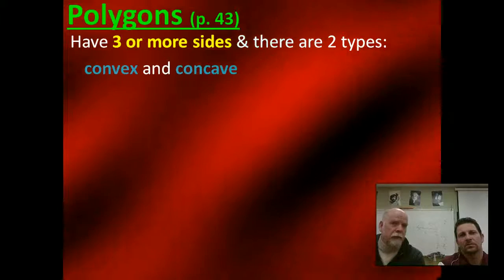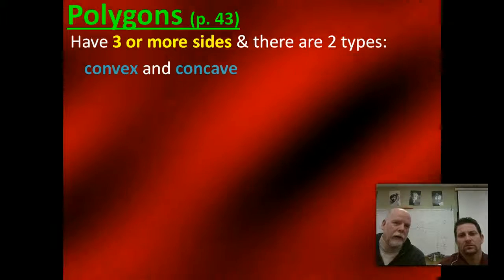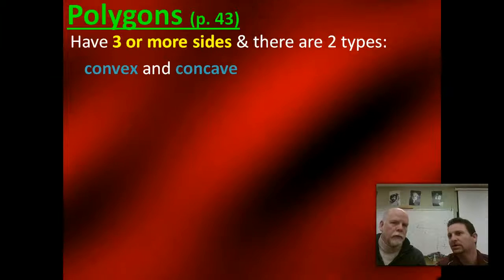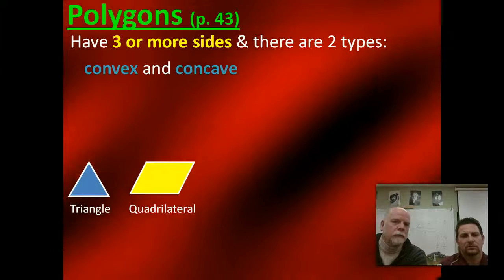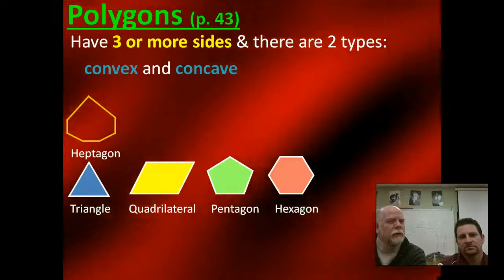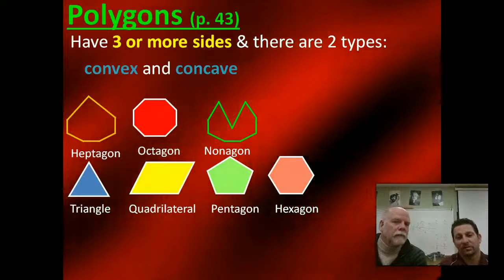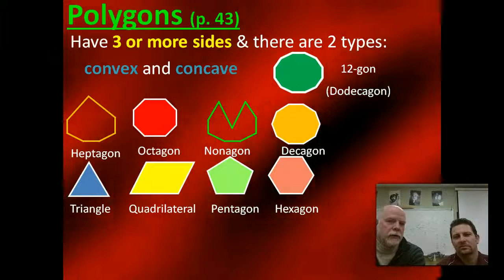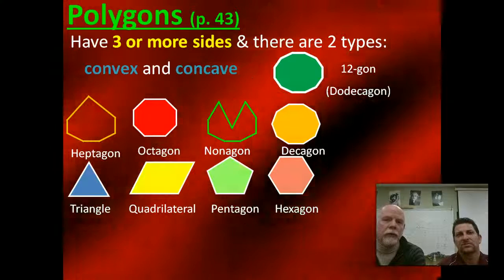8 1 Polygons Part 1